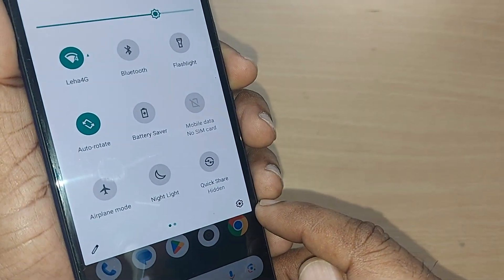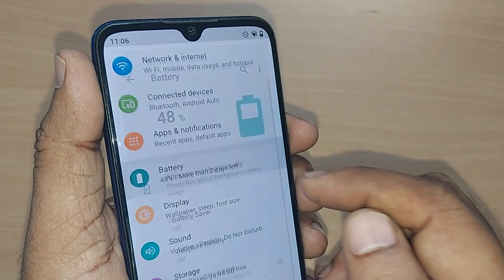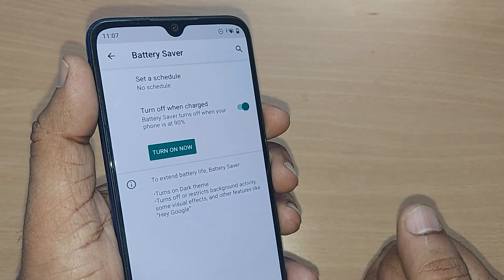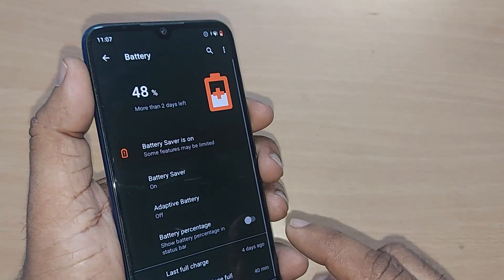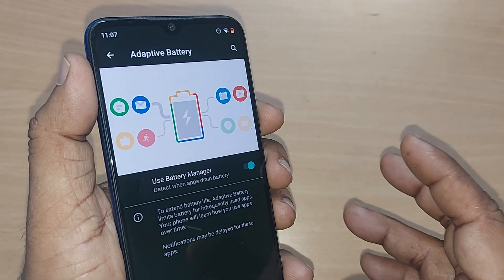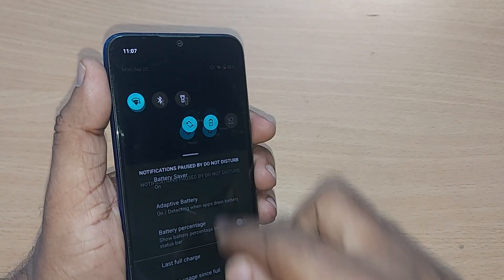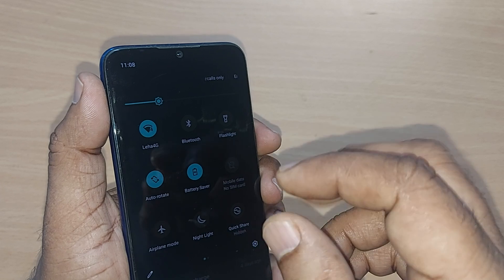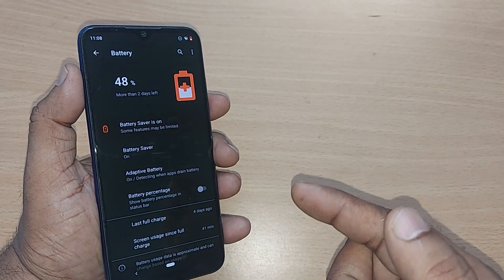how to get long battery life once it is charged on android phone | how to save phone battery